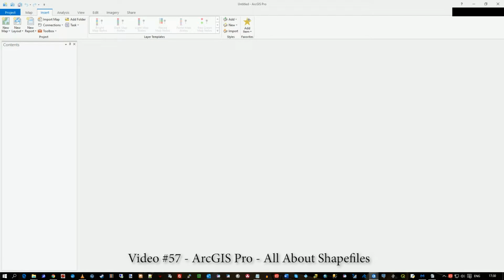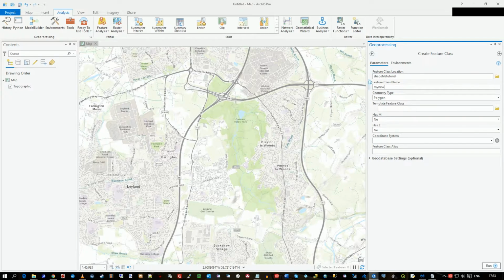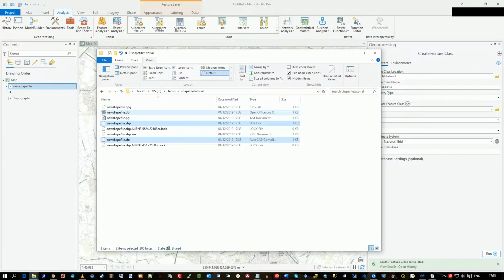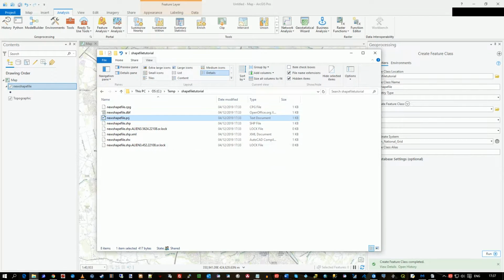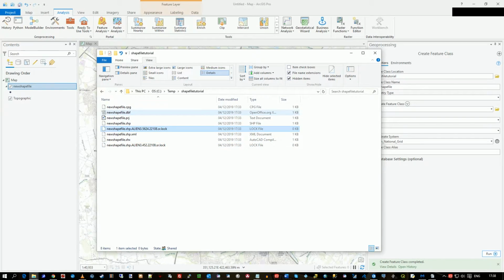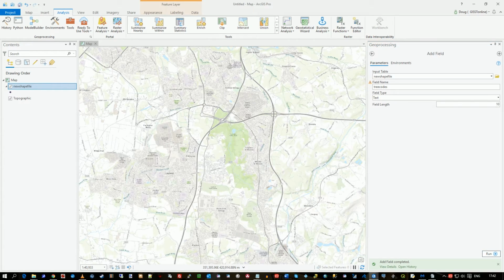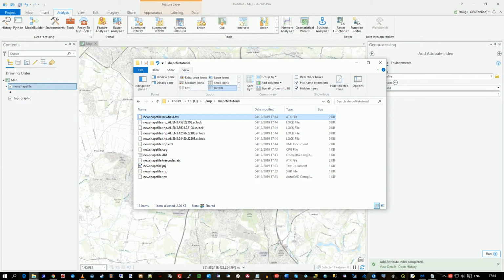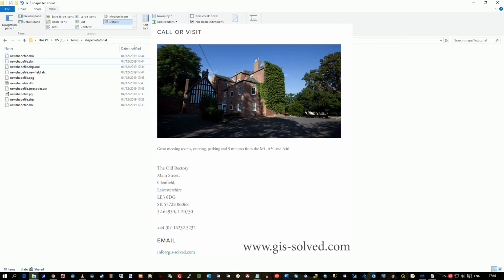ArcGIS Pro - All About Shapefiles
Video #57
This video is in response to many requests about the basics of Shapefiles:

In this video I explain all about shapefiles - what are the different parts of a shapefile. What is the .sbn file? What about the .shx?  What do I actually email to someone who has asked for my "shapefile"?!

I also show several tools being used from the ArcGIS Pro Toolbox:
   Adding a field
   Creating an Attribute Index
   Creating a Spatial Index